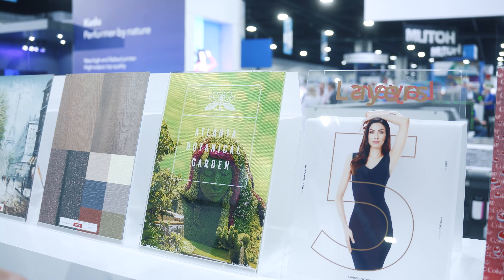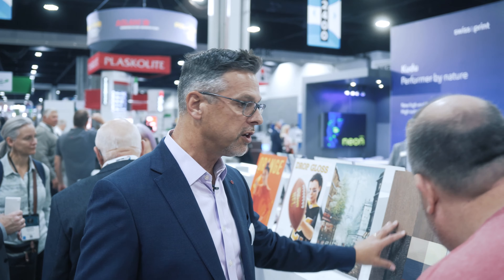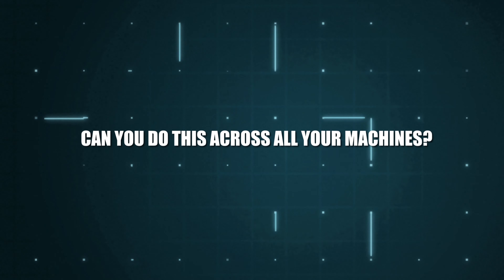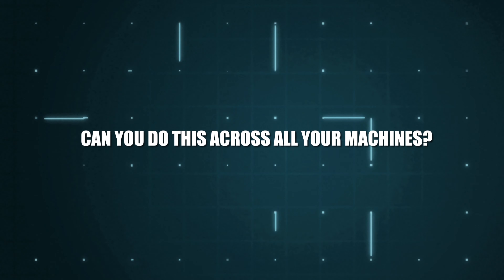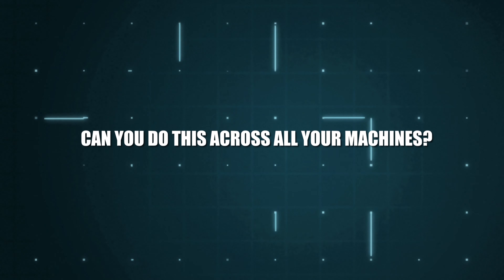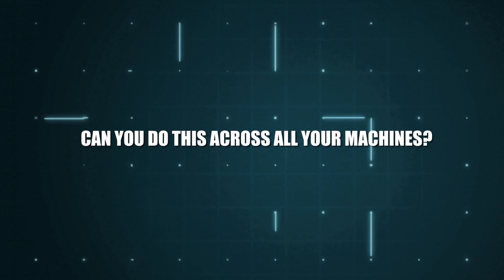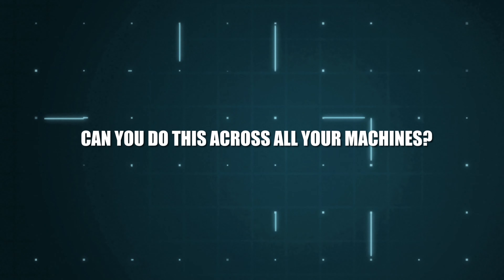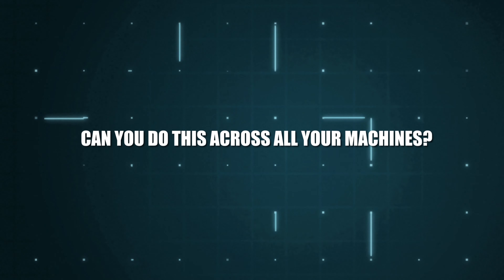Printing United 2023 · Erik Norman · President · SwissQprint America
Erik Norman is the President of SwissQprint America, and besides that, he is also a VERY nice guy to talk to, which you can hear in this interview we did with him at PRINTING United. At the show, we spoke about technology, quality, ROI, repayment time, and how important it is to work with trustworthy people. We really like the SwissQprint technology - and combining all of the above with excellent technology - is absolutely worth exploring, right?